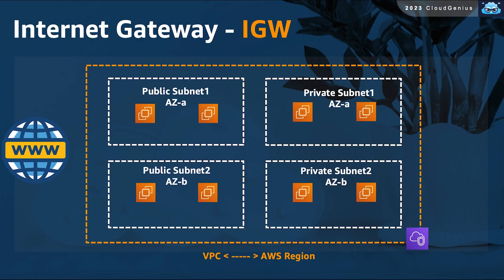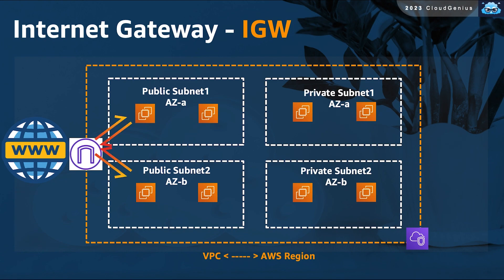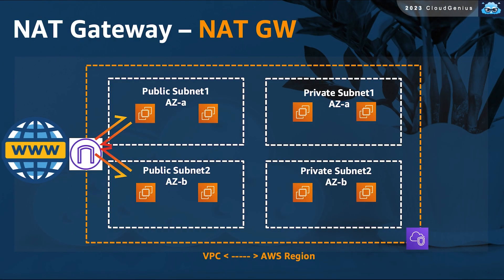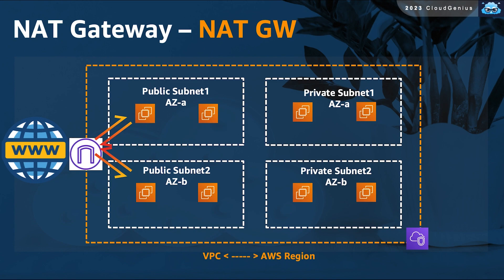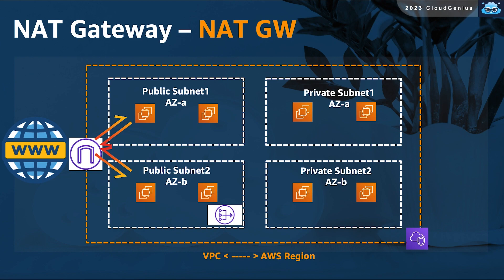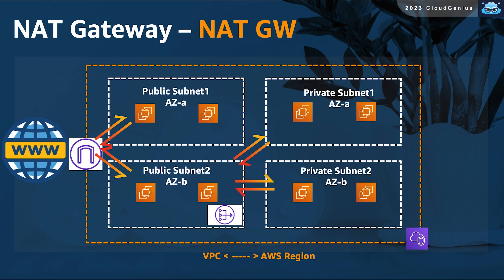AWS-Cloud Practitioner Course- 025-Section4- Internet Gateway & NAT Gateway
In this video, you will learn about the two most popular gateways used in VPCs, the IGW, and the NAT GW